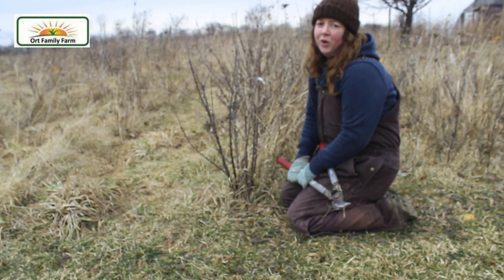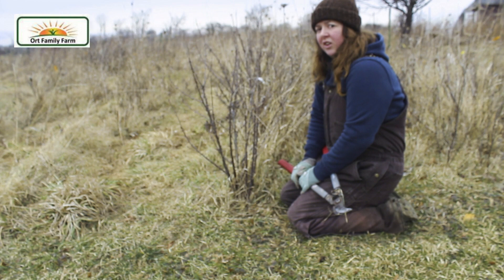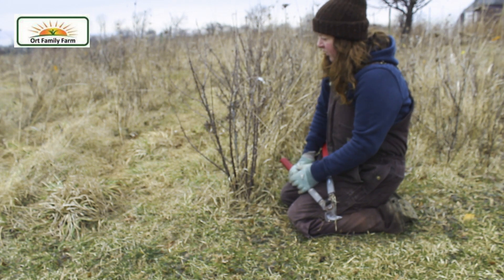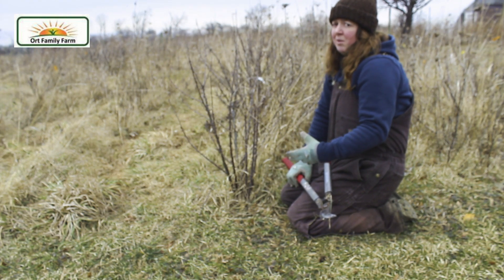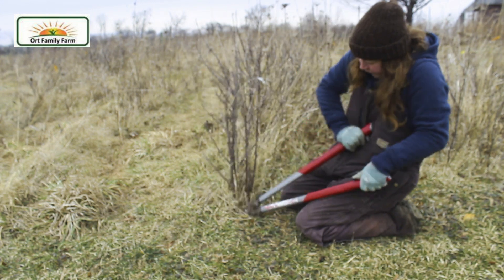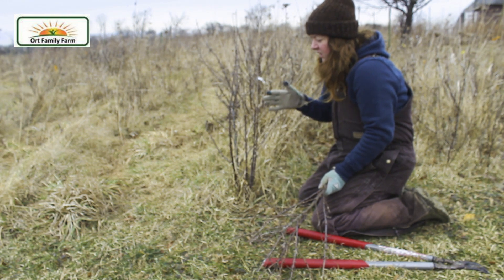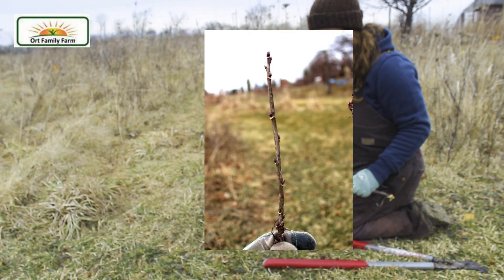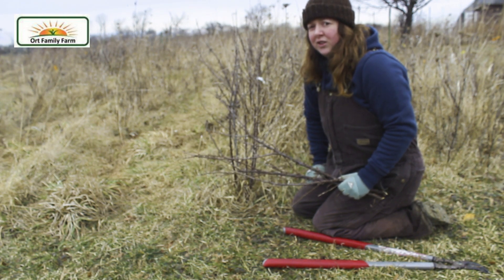How we prune currants at Ort Family Farm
Shona will be walking you through some basics about how to prune currant plants.